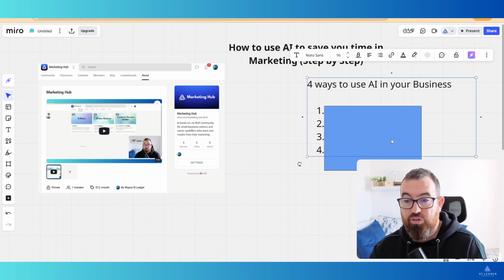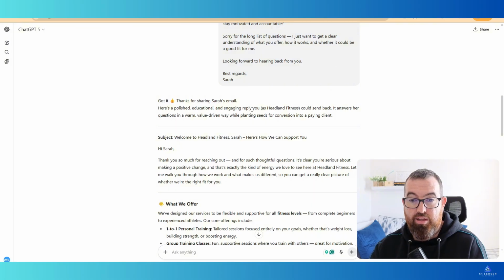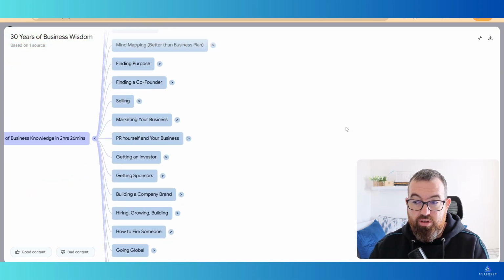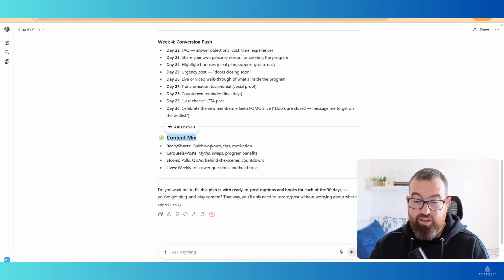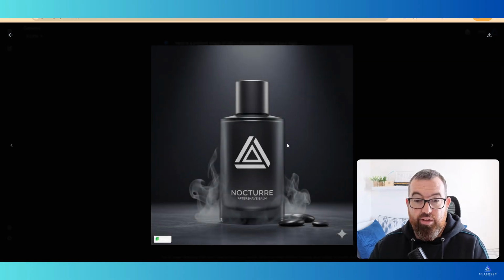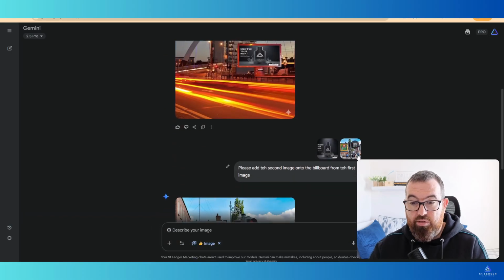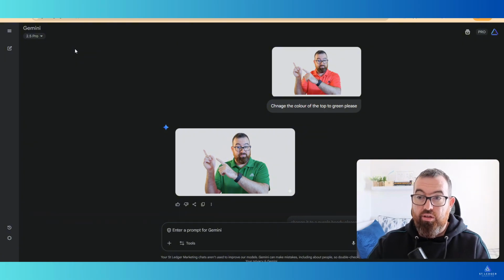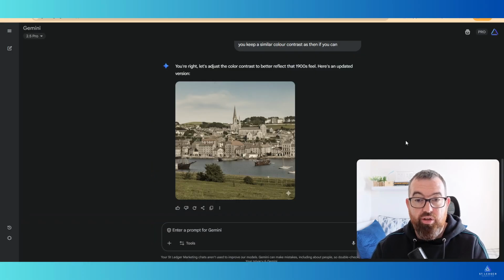How to Use AI to Save Time in Marketing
How to use AI to save time in marketing, step by step for small businesses. I answer a real enquiry email, mind map a YouTube video into learning, build a brand logo and banner, then create product and advert images without a photoshoot.

📑 Chapters
0:00 Saving time in marketing
1:01 The enquiry email from a client
2:02 Writing the reply that sells
3:04 Turning a YouTube video into learning
4:04 Mind mapping what you just watched
5:05 Using the same fitness example
6:06 Why most products fail to sell
7:06 Creating the logo and banner
8:08 A model holding your product
10:10 Seeing the billboard before you pay
12:10 Adding colour to old family photos